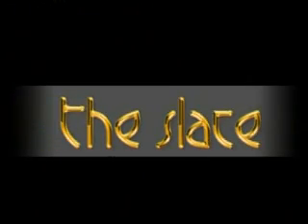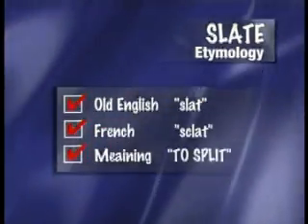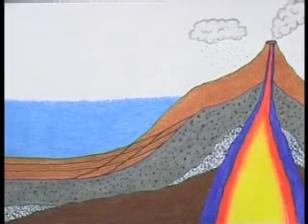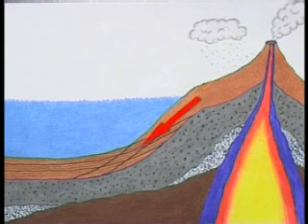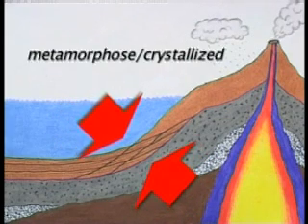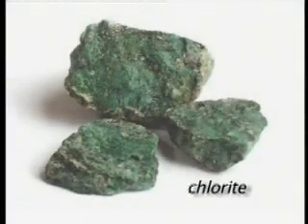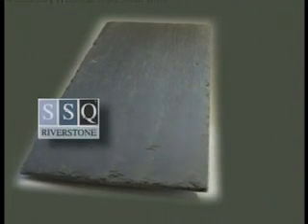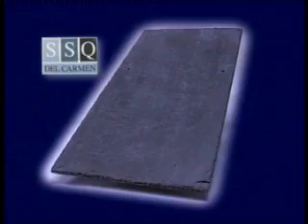INTRODUCTION TO SLATE ROCK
TRAINING VIDEO ABOUT SLATE MINERALOGY BASICS